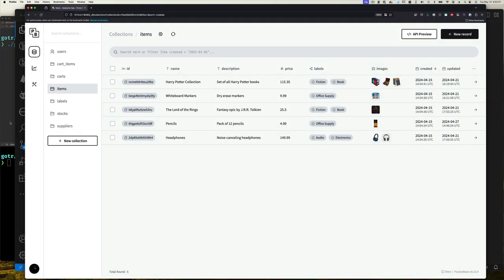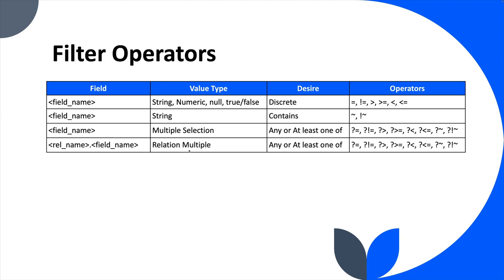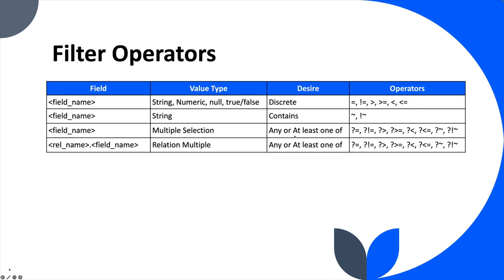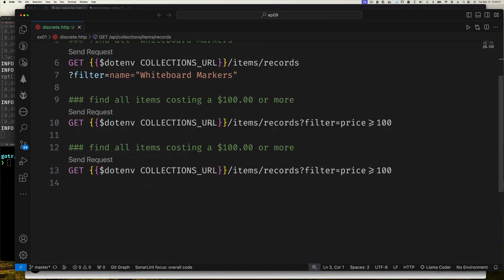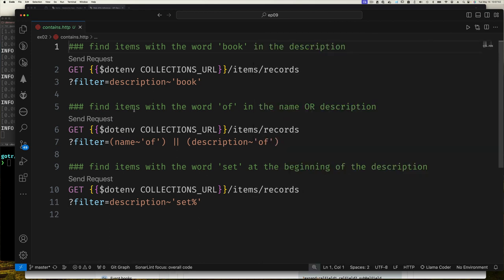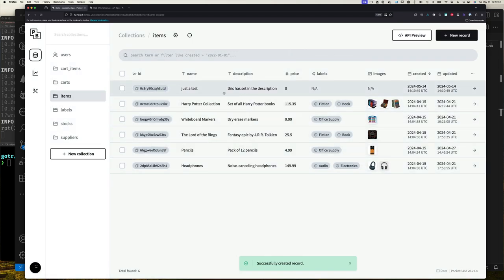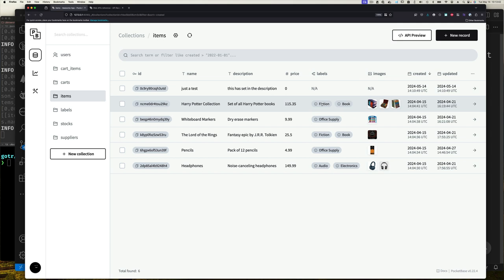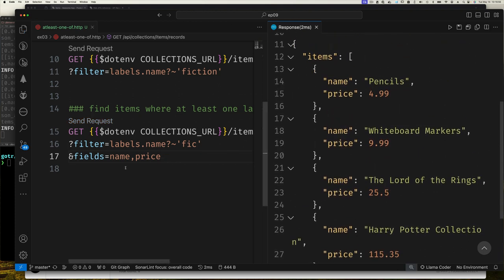Understanding how to use Pocketbase - Part 9 - Record filtering operators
Let's see how specify which records to return using filtering expressions.

Episode: Pocketbase Part 9

0:00 Intro
0:26 Recap
1:15 Filtering Doc
3:38 Operators Grouping
7:34 Ex01 - Discrete
10:35 Ex02 - Contains
16:00 Ex03 - Any/At Least Once
20:55 Outtro